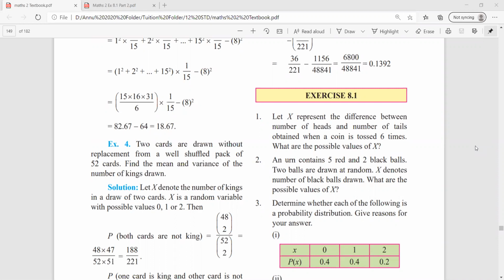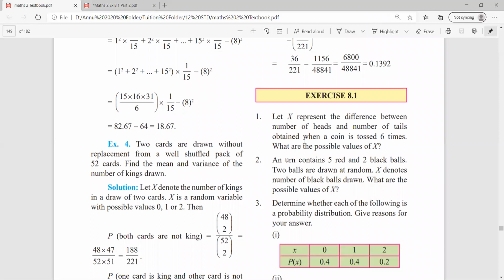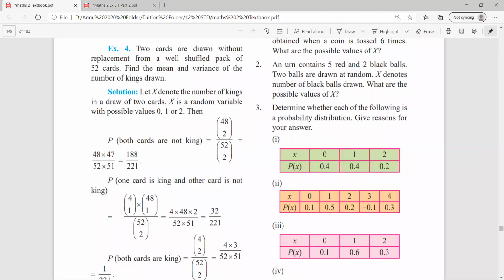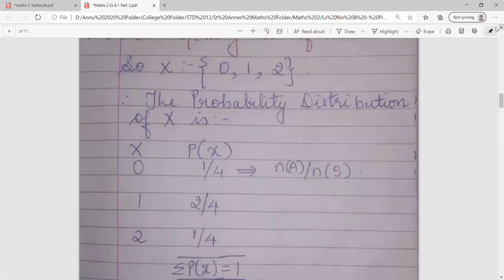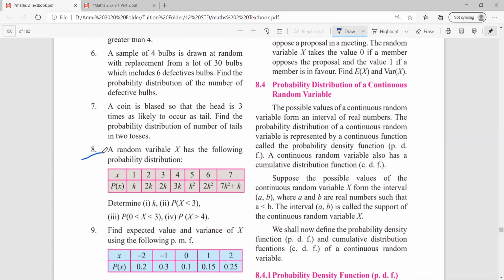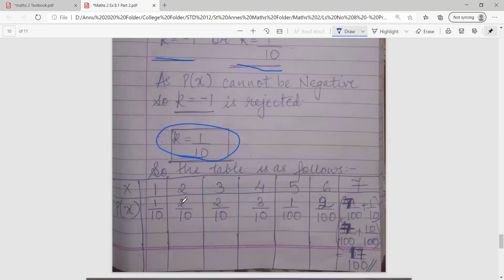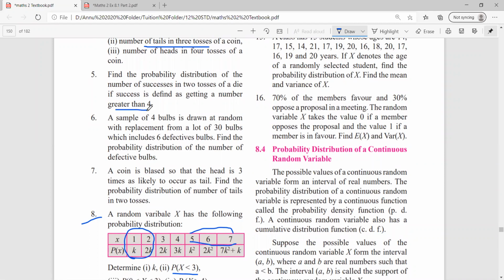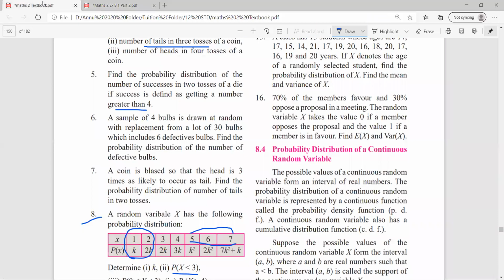HSC COMMERCE CLASS 12 Mathematics & Statistics PART 2 CHapter 8 Probability Distributions PART 2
Chapter 8 - Probability Distributions EXERCISE 8.1 SUMS on Probability Distribution, pmf , Probability Mass Functions Commerce Maths